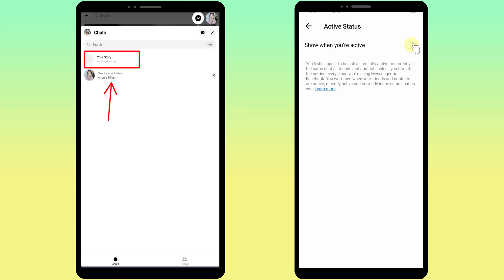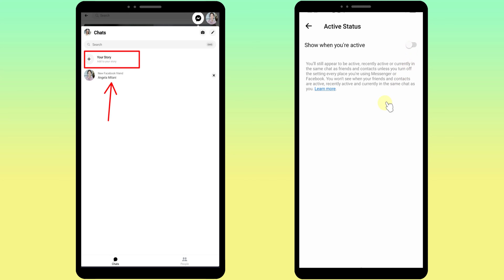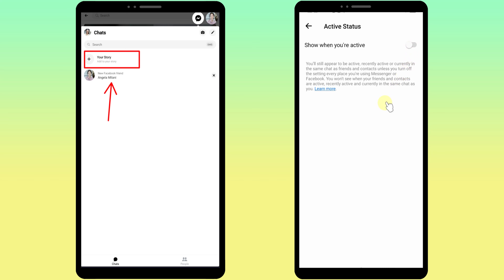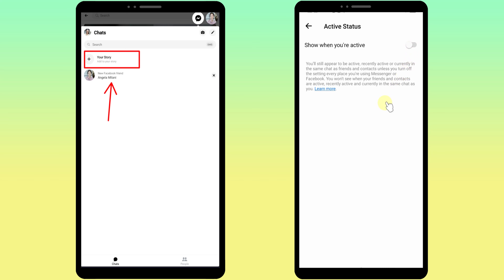How to Appear Offline on Facebook 2021 || Turn off/Hide Active Status on Facebook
how to turn off active status on facebook everywhere
how do i permanently turn off my active status on facebook